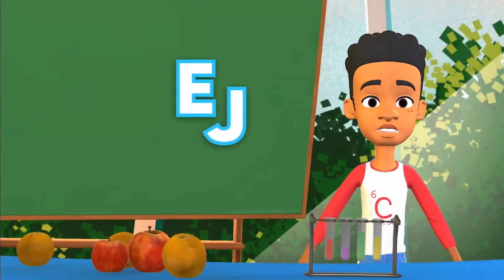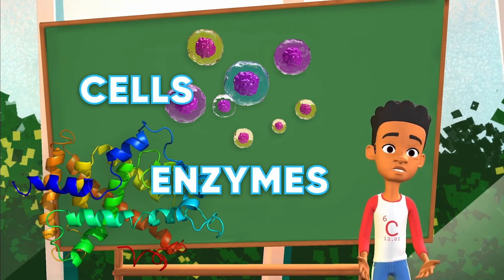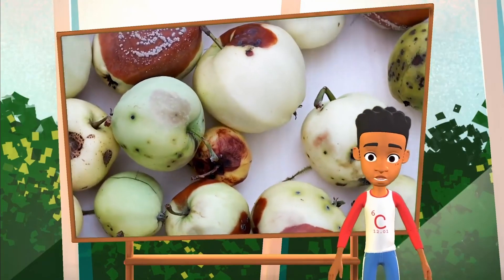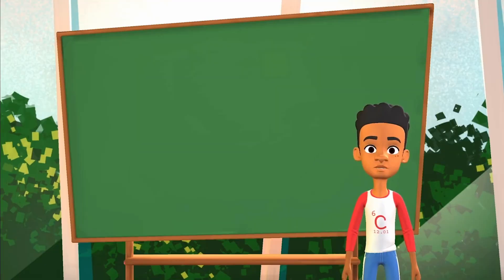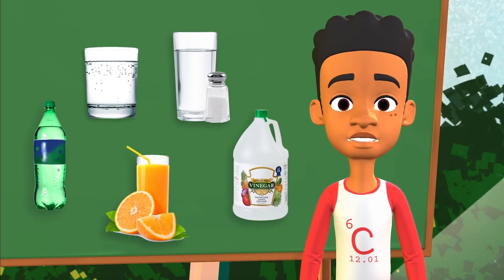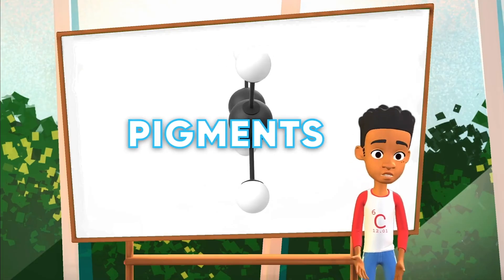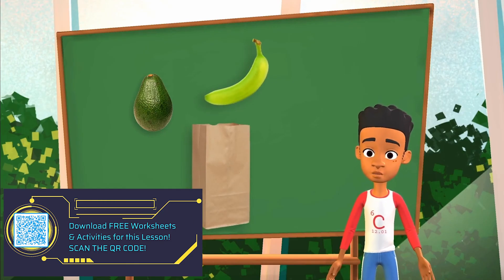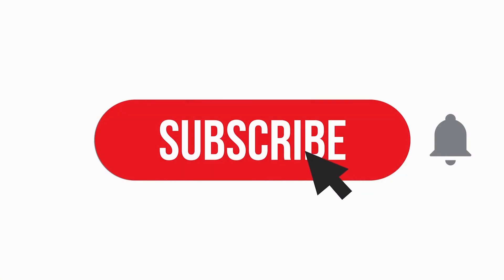Prevent Fruit from Browning? Science of Oxidation!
You have been thinking about the juicy, red apple that your mother cut and packed in your lunch all morning. It's finally lunchtime, and you sprint to your lunchbox. As you open it, you notice that those amazing apples turned brown! Why? Are they still safe to eat? Let's find out what causes fruit to turn brown!

Follow us for more classes and super fun challenges for kids and families:

About Blue Studios EDU:
Our channel is dedicated to providing fun and educational content 24/7 that is perfect for all ages. With a wide variety of shows and videos available, your family is sure to find something they love.

We understand the importance of providing a safe and entertaining environment for your family to learn and grow, which is why we take extra care in ensuring that our content is age-appropriate and family-friendly. Our team of highly skilled professionals specializes in creating content that is both engaging and educational, making learning fun and exciting for kids.

From science experiments and art tutorials to fun challenges and games, we have something for everyone. Our channel is designed to encourage curiosity, creativity, and critical thinking, helping your family develop valuable skills that will last a lifetime.

At Blue Studios, we are committed to providing the best possible experience for our viewers. So, whether you're a parent looking for a safe and engaging platform for your kids, or a child looking for fun and educational content to enjoy, you've come to the right place.